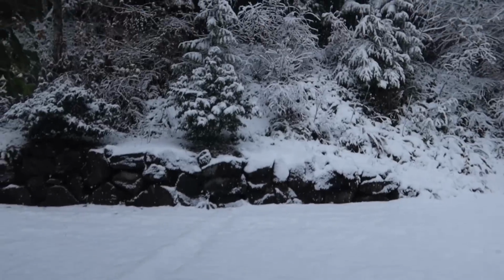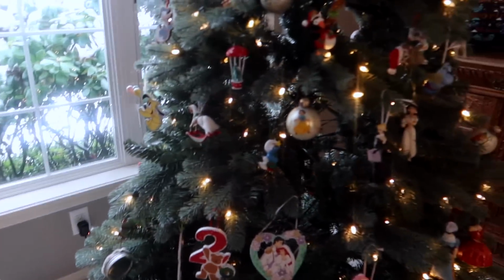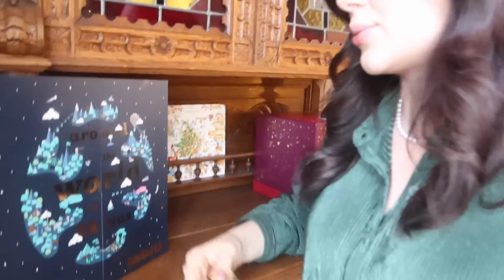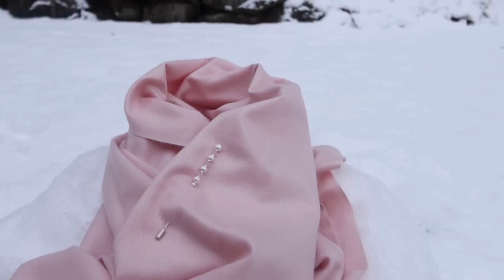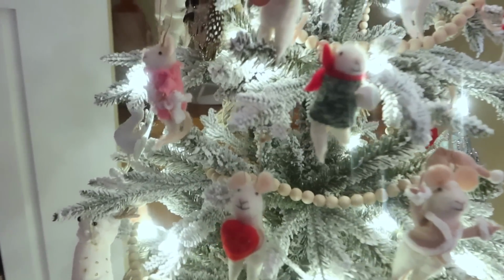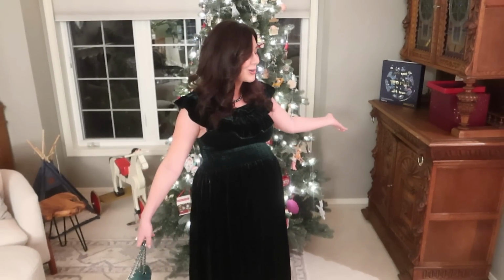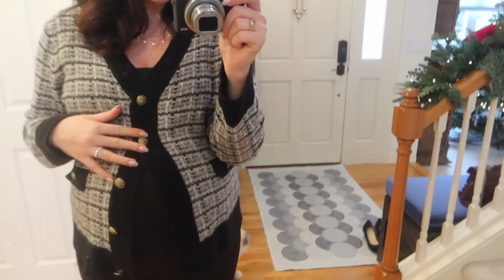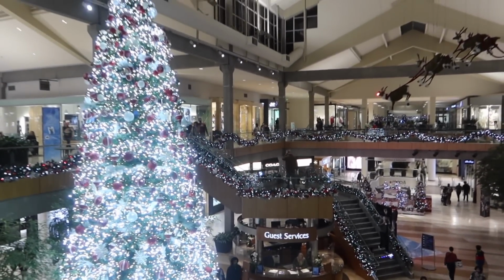VLOGMAS DAYS 1 - 5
My birthday week vlog, including a fun day trip to Bainbridge Island, sharing our daughter's nickname and other festive fun in the WA snow! Open for links...
Lavish Cashmere Scarves which come with a freshwater pearl brooch gift with purchase until 12/25
Green matching flowy crinkle set
Flocked tree
Chenille Orvis Sweater
Tweed cashmere sweater
Black base layer dress

Elle Florence on Youtube is the online, lighthearted diary of a corporate attorney by day, and a YouTube creator and fine jewelry designer on the side. I share this online content for a few reasons close to my heart over my last decade of Youtube:
1. To encourage women to start businesses that reflect their passions and personalities, without being afraid to flourish outside of the traditional corporate box.
2. To share some of my favorite aesthetic things that brighten my day.
3. To express the creative side of my personality, the fruits of how I spend my time creating new designs, and to celebrate local businesses I enjoy going to and supporting.

My PO Box: Elle Florence 300 Lenora St Unit 143 Seattle WA 98121 The links above are affiliated, which means if you purchase a product through my link, I may receive a small commission or receive samples from brands.